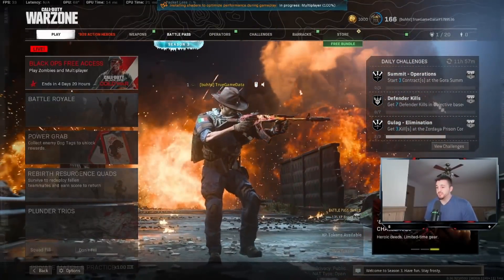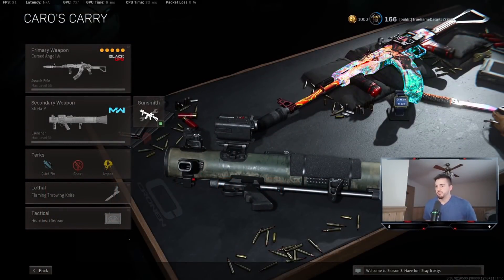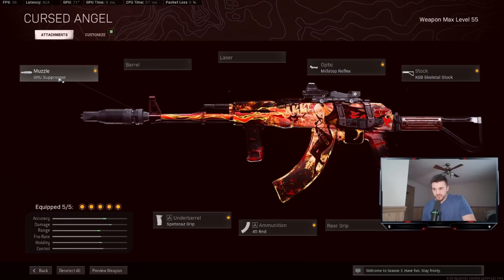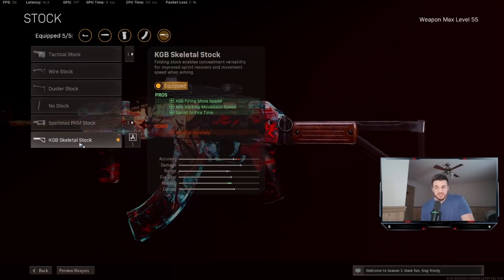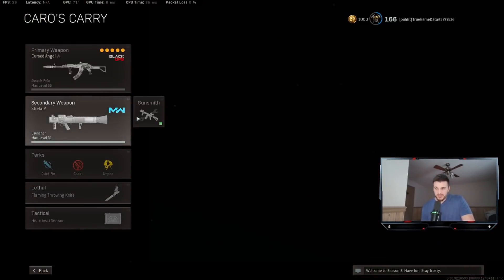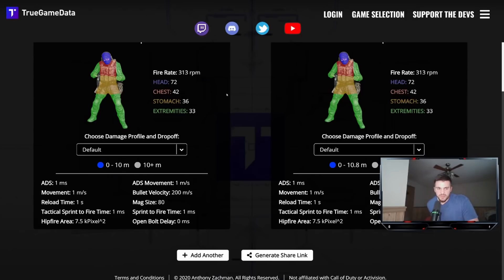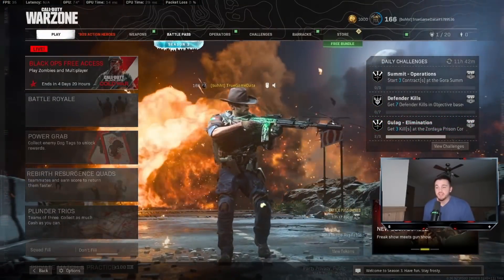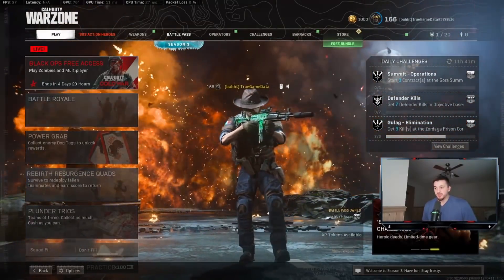[WARZONE] Best/Meta Ghost Loadouts and Build Recommendations!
0:00 Intro
1:22 Skillshare Sponsorship
3:24 Main Weapons
6:43 Launcher Options
8:40 Akimbo M19/Renetti
11:45 Sykov
12:55 Diamatti
14:22 Fara

Here is a great subreddit that I work with to talk about the best/most unique/your favorite loadouts